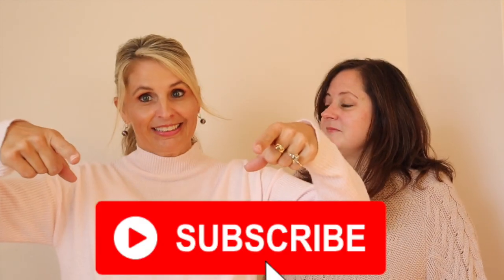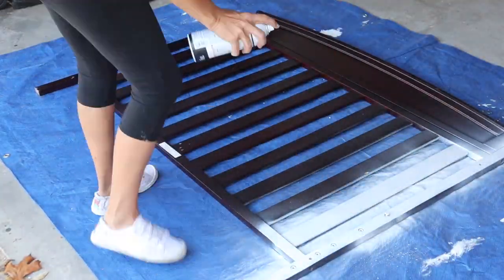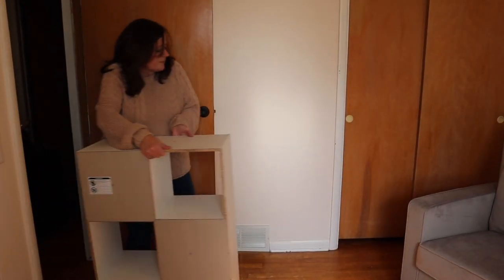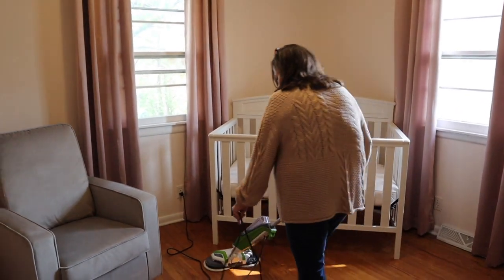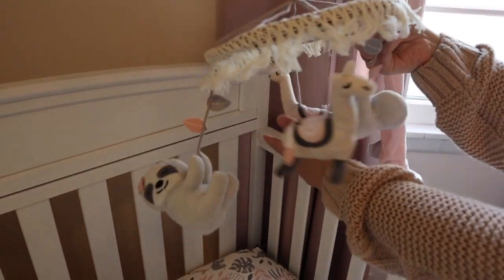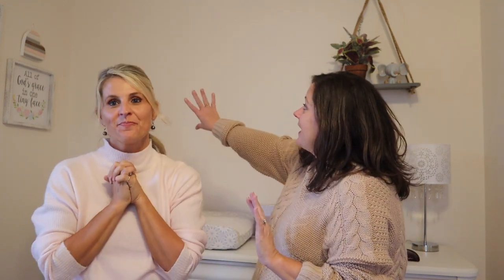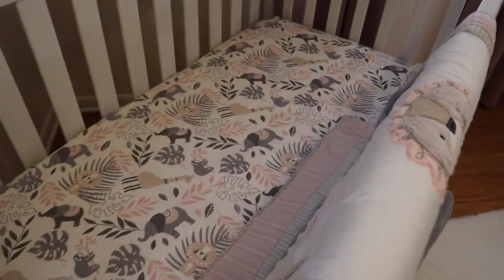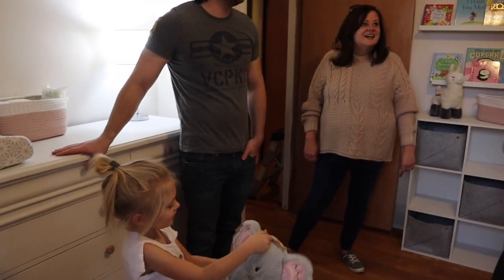SURPRISE NURSERY BEFORE AND AFTER | DECORATE WITH ME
Surprise nursery before and after!  Decorate with me. DIY nursery make over on a budget!  It was so fun doing a surprise reveal with my sister! I hope you all enjoy! The DIY includes chalk painting a crib and chalk painting a dresser!
Crib Bed Set with Wall Stickers
Musical Mobile
Elephant Laundry Basket
Llama Stuffed Animal
Elephant Stuffed Animal
Rug, Book Shelves and Baskets from IKEA
Wall Art from Hobby Lobby
Magnolia Home by Joanna Gaines Paint Eggshell in the color Antique Rose.
Magnolia Home by Joanna Gaines Chalk Paint in the color Shiplap.